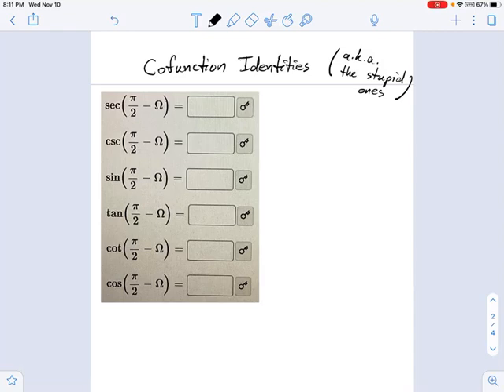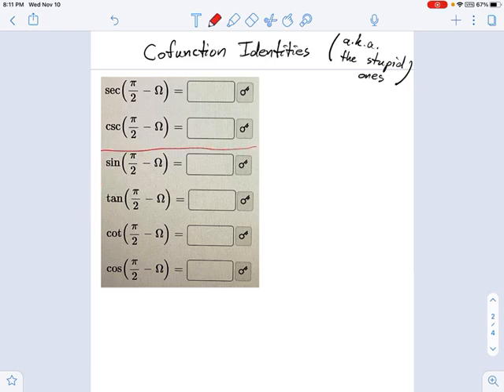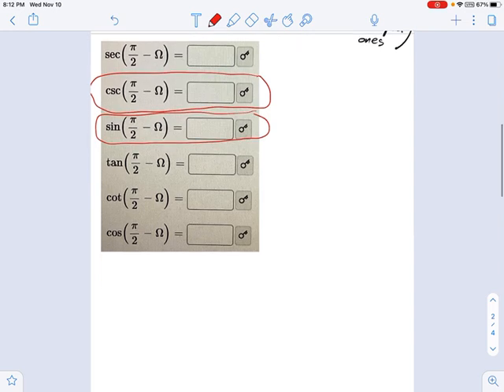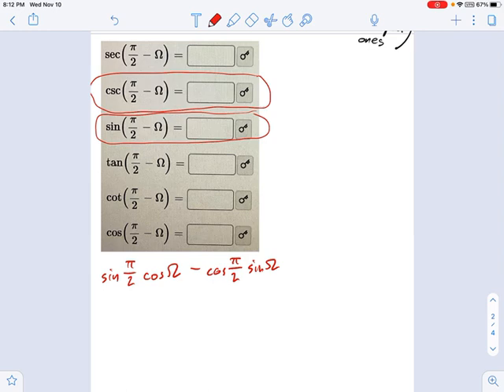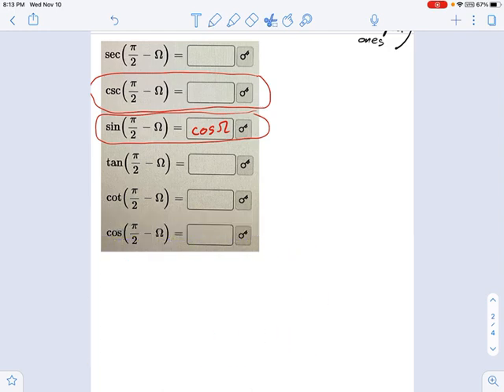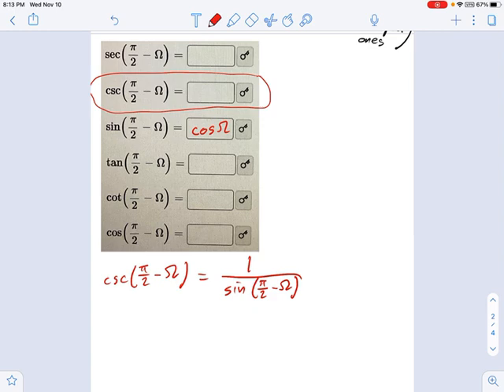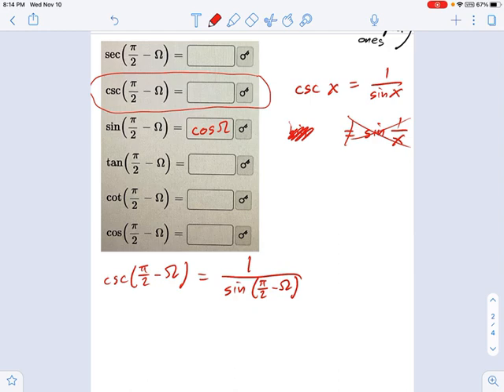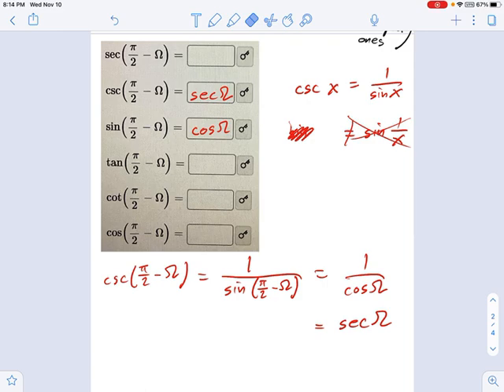SM3.09.43 -- Intro to Cofunction Identities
Murphy Math --
Introduction to trigonometry Cofunction Identities using Summation and Difference Identities